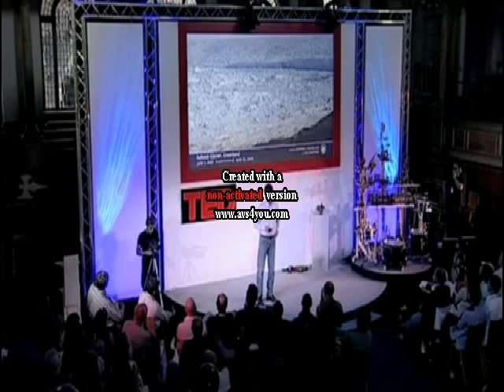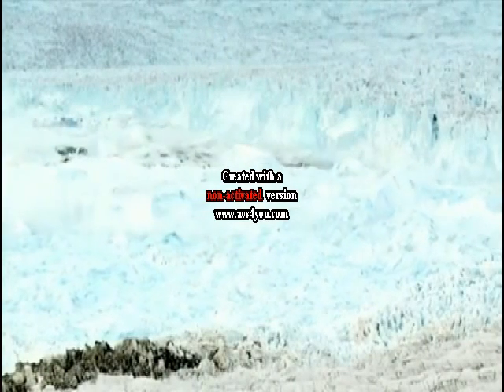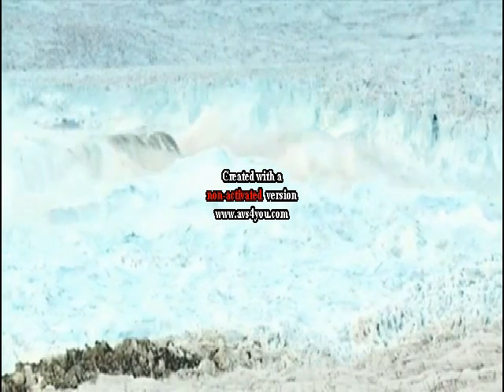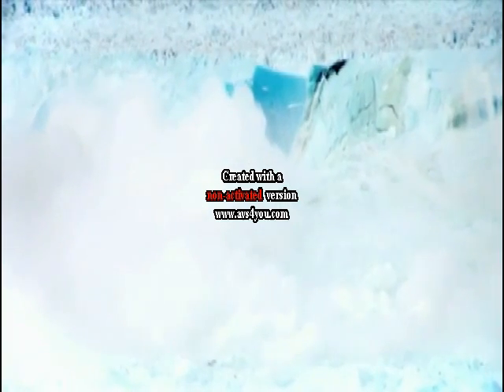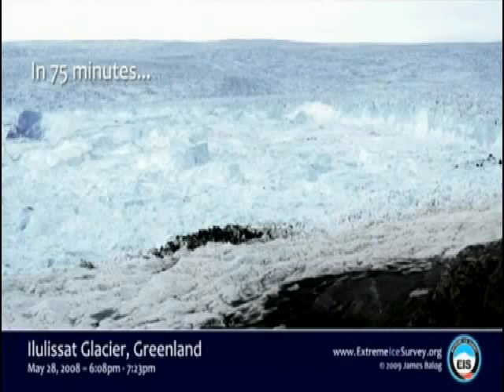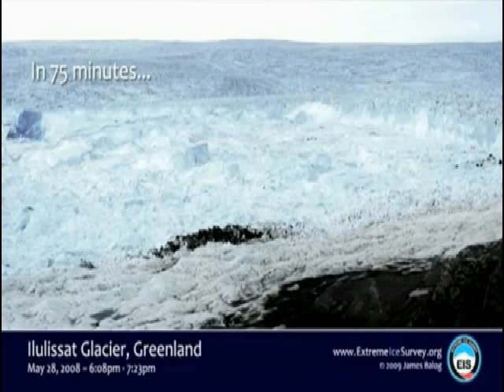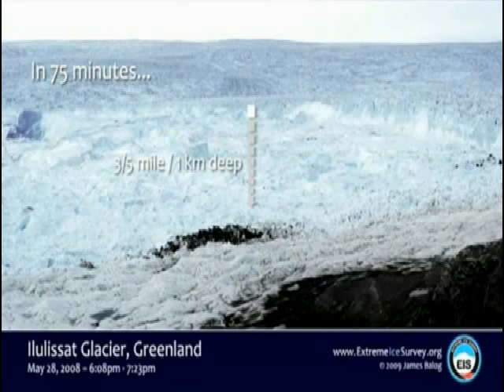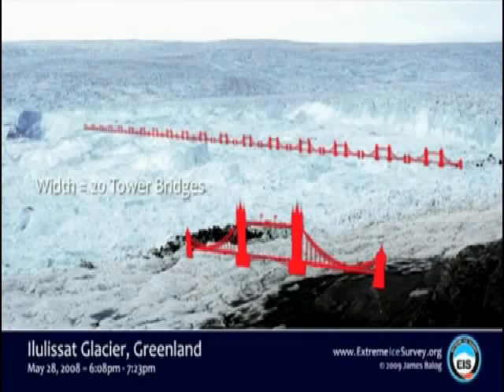Biggest glacier calving event ever filmed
Excerpted from James Balog's time-lapse photos of extreme ice loss.